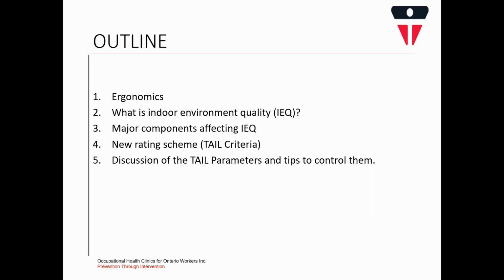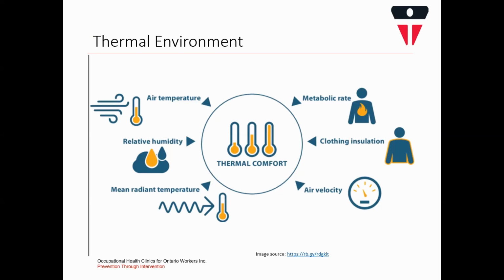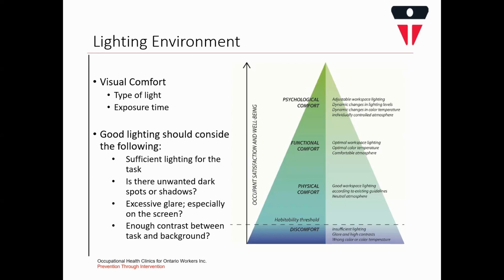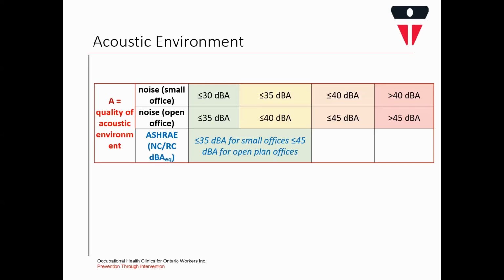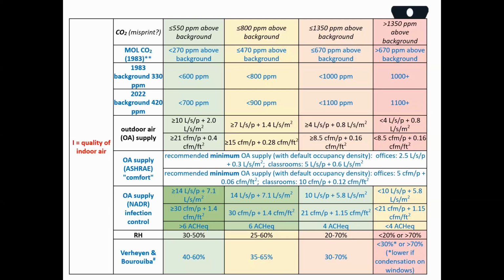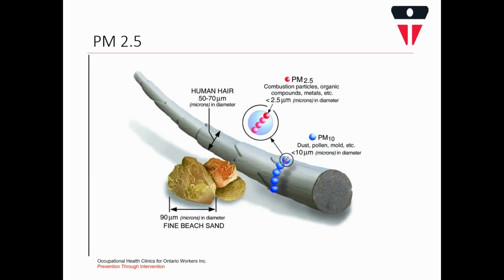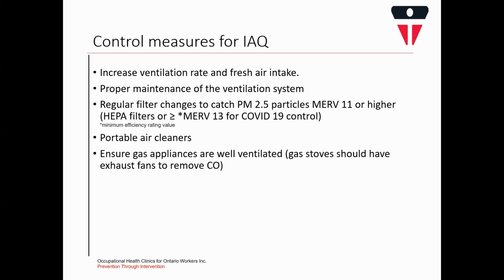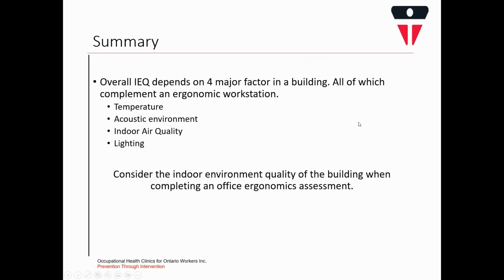RSI Day 2023 week 2: Implications of Indoor Environment Quality in an Office Setting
Implications of Indoor Environment Quality in an Office Setting
Presented by Andre Gauvin
Occupational Hygienist, OHCOW

This presentation will describe areas of general comfort in an office building. Topics including lighting, noise, and indoor air quality are often overlooked and all compliment an ergonomic workstation set up to ensure workers are comfortable.